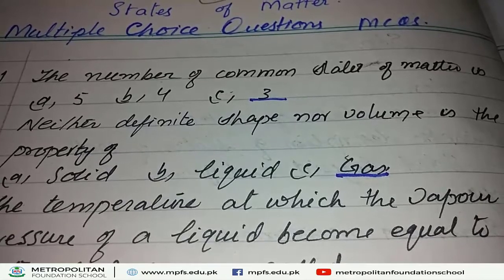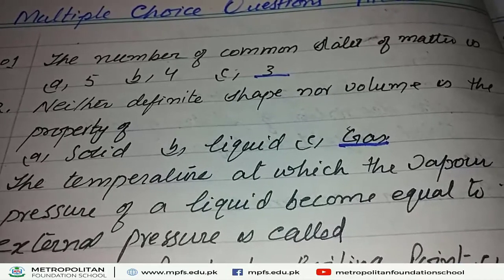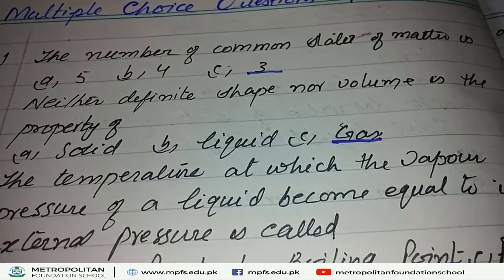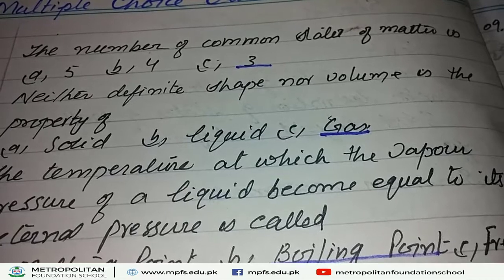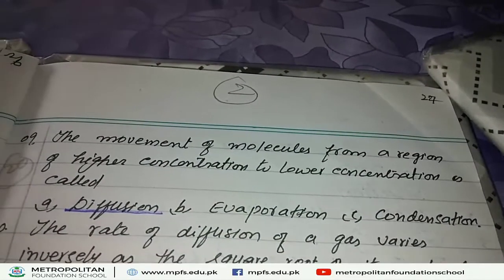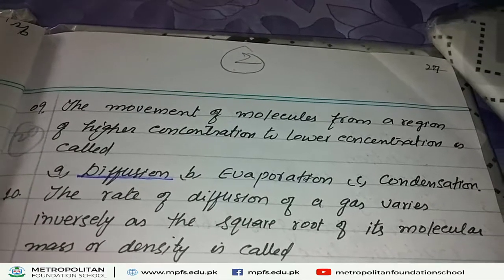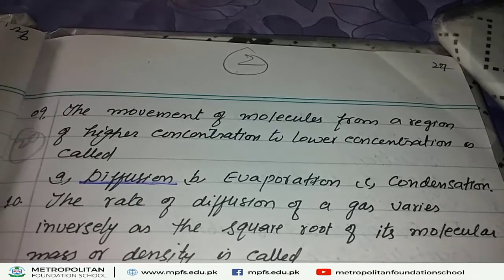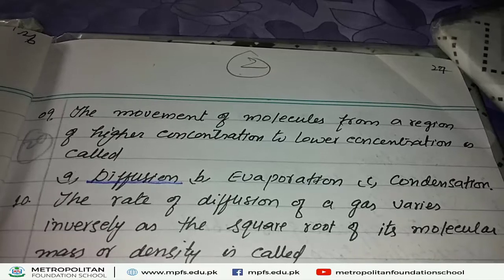Class 9 MCQs Of Chapter 5 and 6 | 26th May 2021 | MFS Online